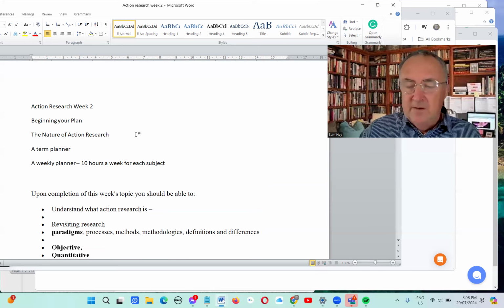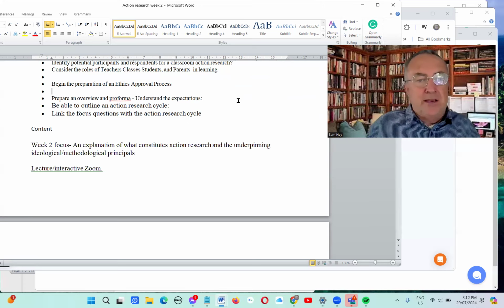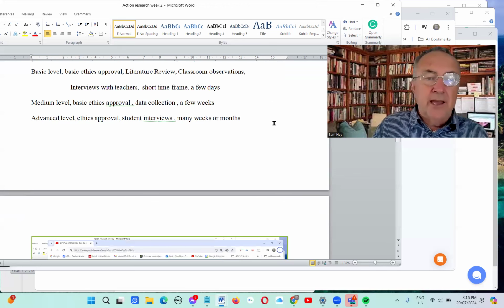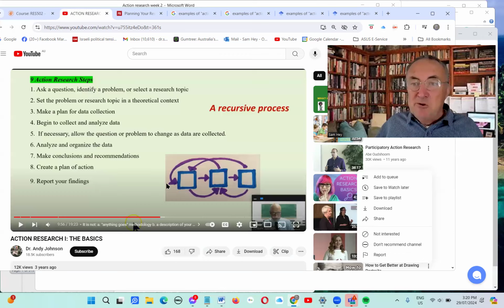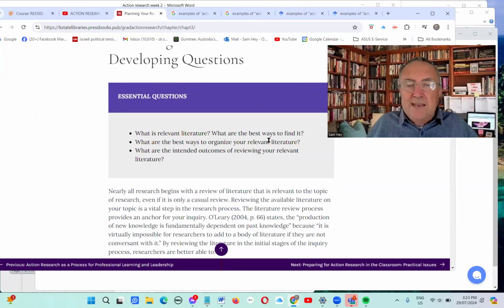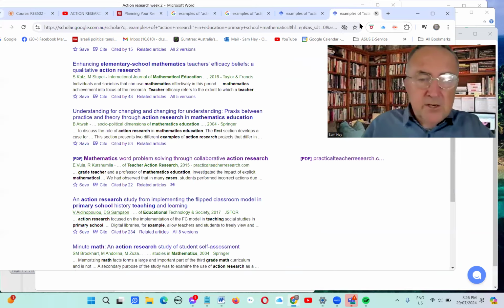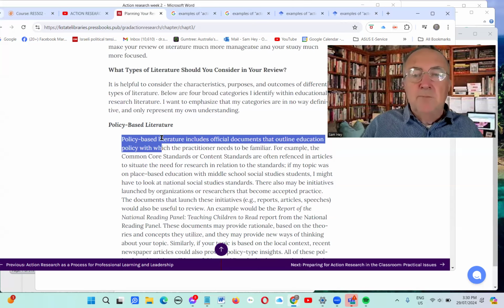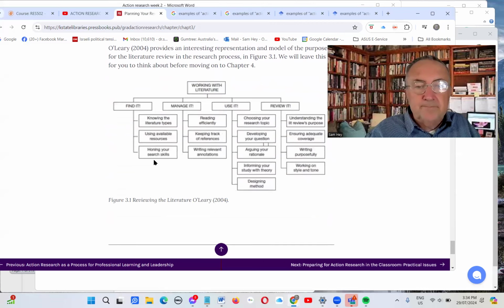Action Research Week 2 - Planning the Action Research Project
In this week 2 video Dr Sam Hey introduces some of the steps that are taken in an Action Research project, particularly in the teaching of English and Mathematics.  He also introduces some of the resources that can be used to better understand Action Research, and in the literature review for your project.